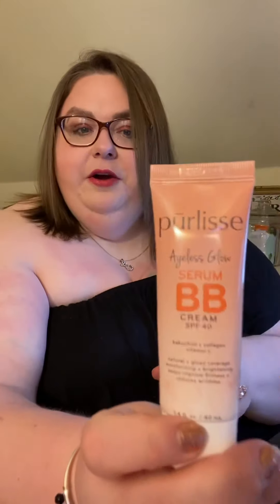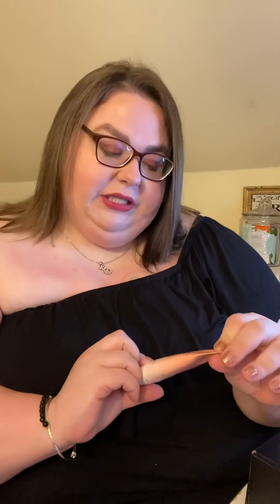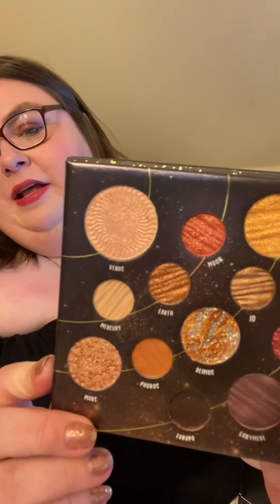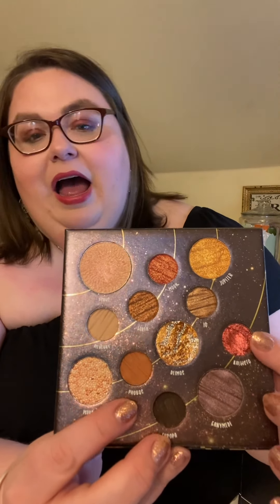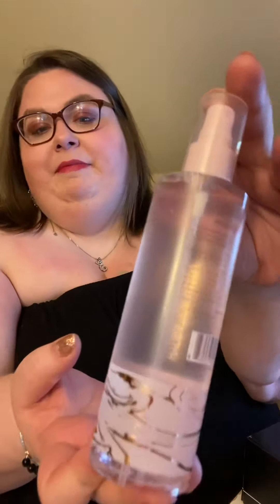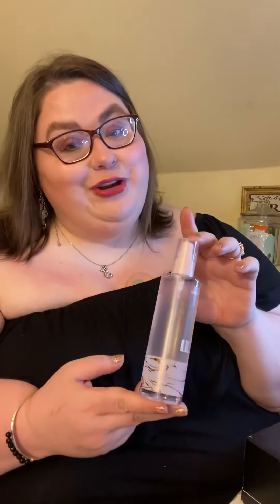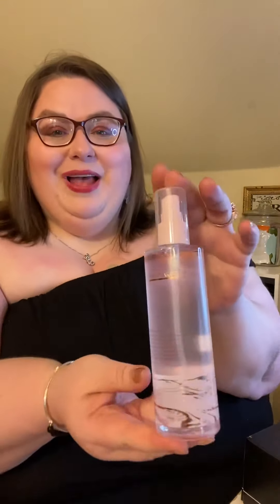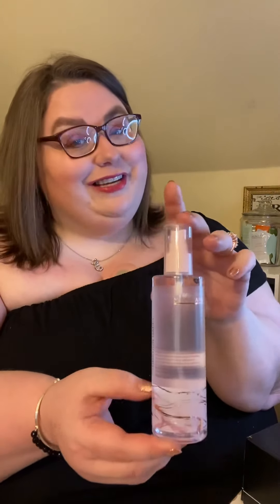BoxyCharm Base Box for August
Hello Beauties
Welcome to another @BoxyCharm unboxing. This a gifted base-box for august. Thank you BoxyCharm for gifting me this box!

BoxyCharm facts-
- [ ]  Base Box (25$ a Month) = 5 full-size items over $125 value
- [ ] Premium Box ($35 a Month) = 6 or 7 full‑size items over $175 value
- [ ] BoxyLuxe (ever three months)a extra $24.99 for a total of 49.99 a month

Or
Jeremy-KBQHVPYF

Sending you all the love. While it may be Hot girl summer remember to use sunblock, and hydrate!

All mail can be sent to : I’d love to hear from you! Especially post cards to share on the vlog!
Evie Noor
215 S. Broadway
Unit # 293

Or here they are individually